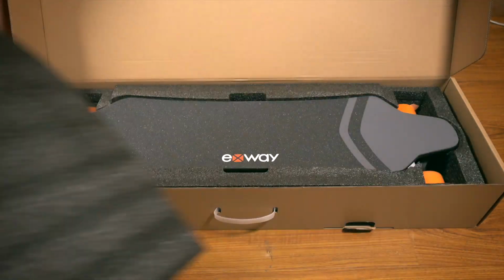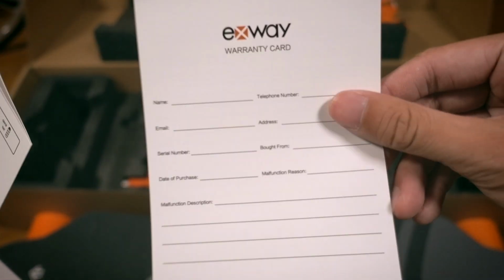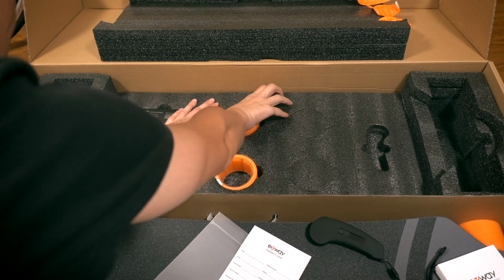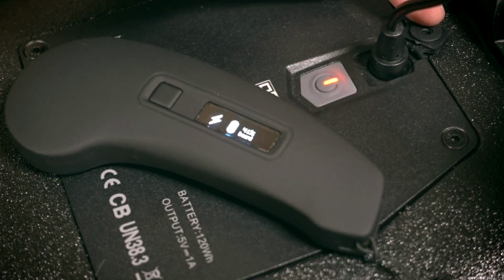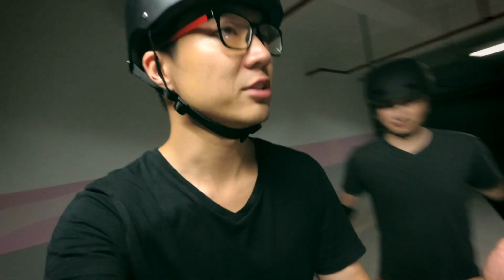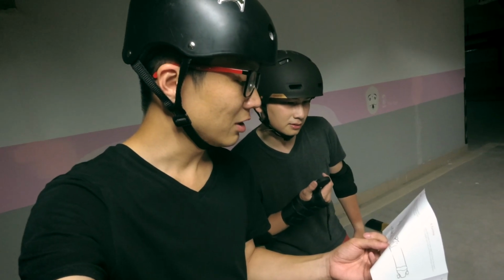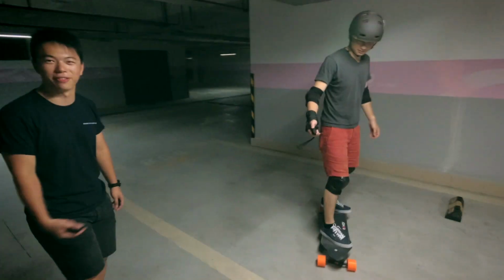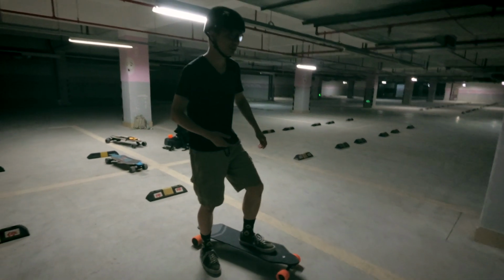Exway X1 – How to Ride An Electric Skateboard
The Exway X1 at this time may be the most advanced electric skateboard I've ever tried that's under $1000. In this video, I unbox the Exway X1 and then try to ride the board using both regular stance and goofy stance.

⚡️ RECOMMENDED FOR ESKATERS
Automatic fire suppressor
Full-face helmet
Smart plug
GPS sports watch

❓ FAQ

What did you use to make this video?
Camera I use 90% of the time
Flip screen vlogging camera
Microphone on main camera
Special cable to connect main camera and mic
Portable sound recorder
Studio lights for video
Cage for main camera to mount microphone
Tripod similar to what I use

I'm not able to respond to every message but I try to at least read them. Thanks for your understanding.

The product featured in this video was sent to me with no obligation from me to give a favorable review.